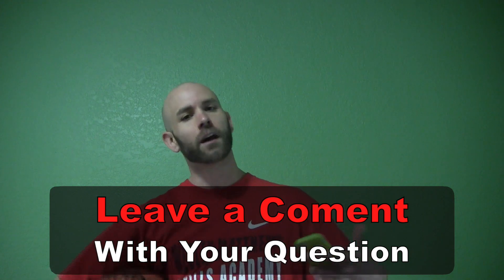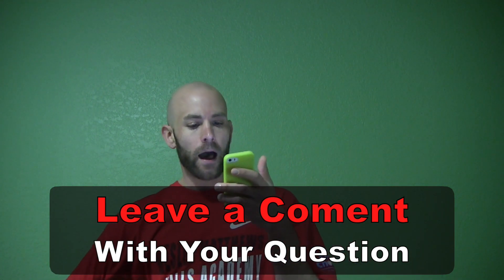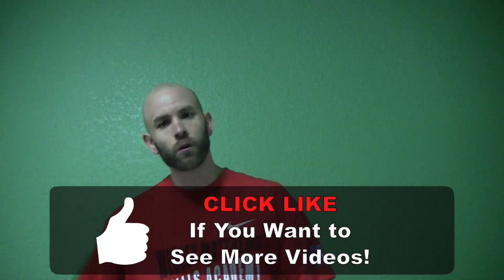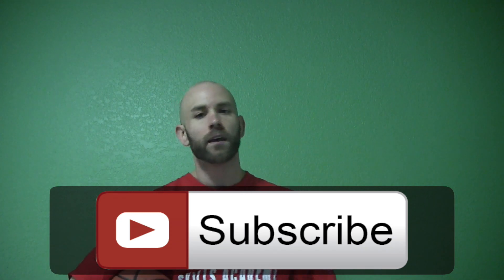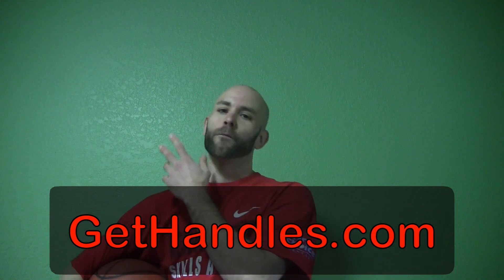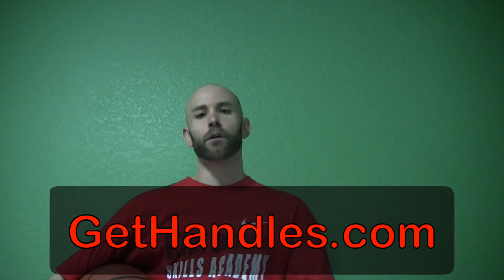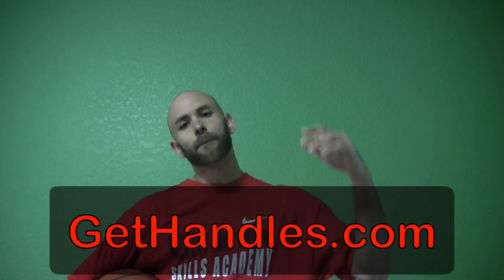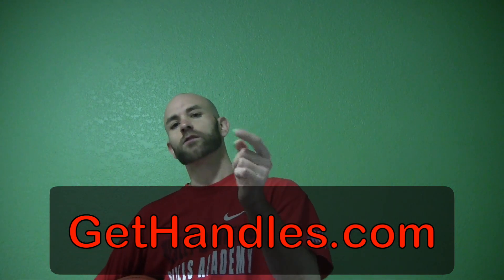How to Score on Centers for Guards in Basketball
These simple techniques for guards show you how to score on centers more easily.

Being able to finish with bigger players defending you is important for smaller players that want to play at the next level.

Take these tips and add them to your game so you can put up more buckets and get more playing time!